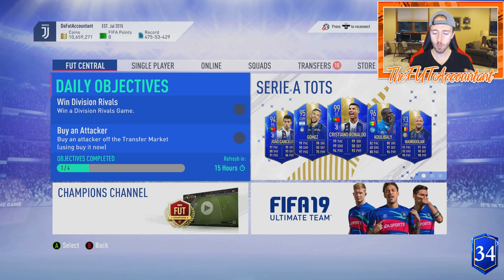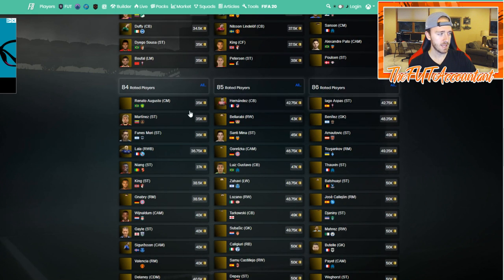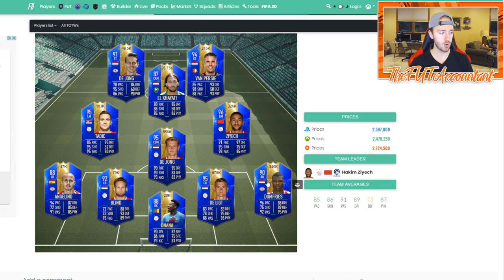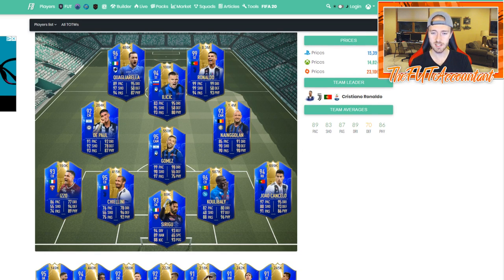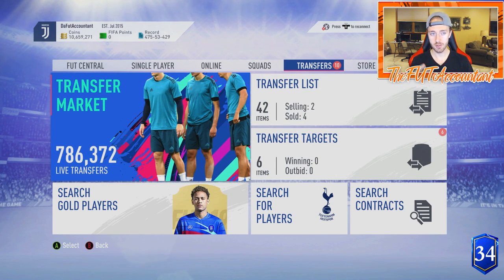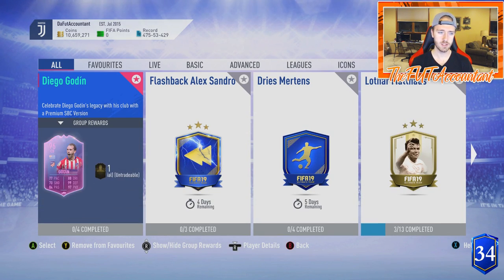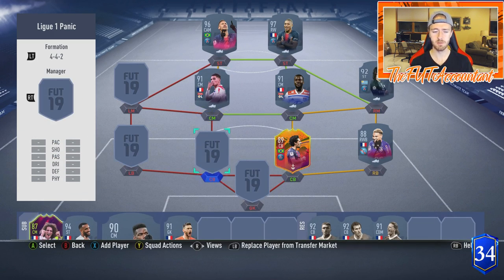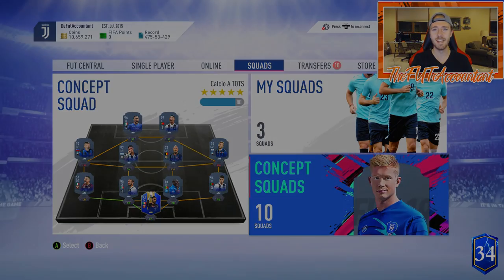MARKET OUTLOOK! SERIE A TOTS! FIFA 19 Ultimate Team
This week's Market Outlook video for Serie A TOTS! I'm ready for upgrade packs again!